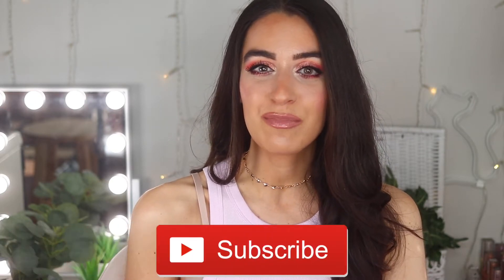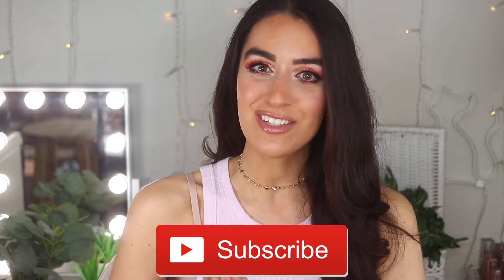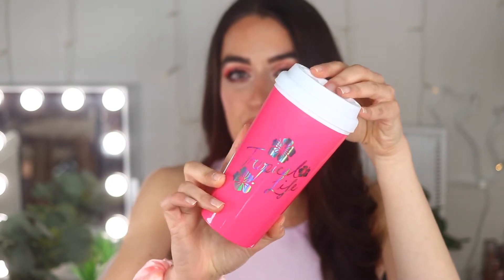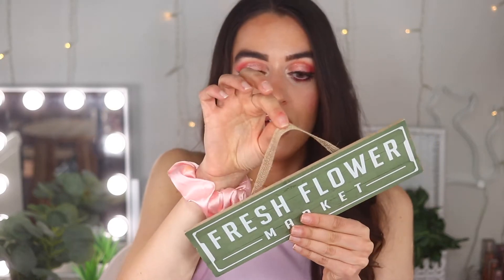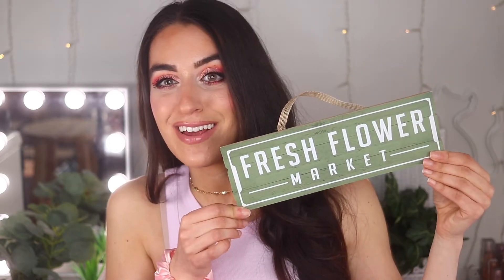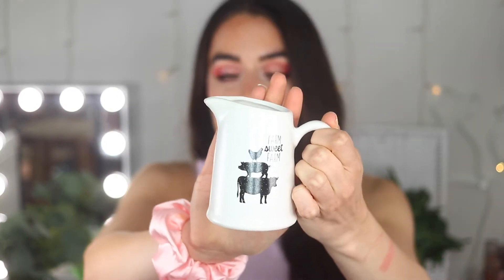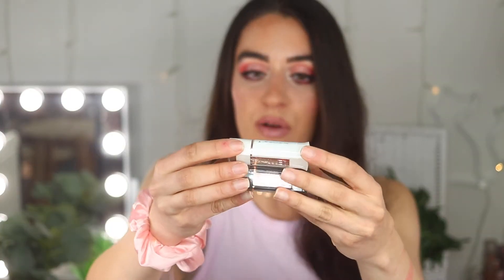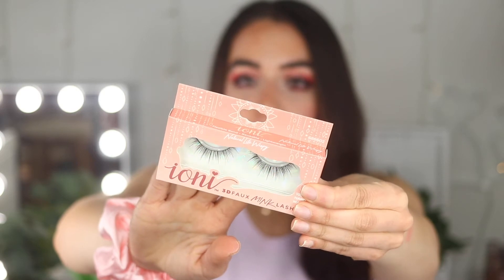HUGE DOLLAR TREE SPRING HAUL!!! $1.00 NAME BRAND FINDS! MILANI, WET N WILD, L'OREAL!!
Hi, My name is Kim! I love doing Shopping videos, Hauls, Dollar Tree, Discounts, Deals, Affordable Finds, DIYS Grocery Shopping and more! You will find lots of this on my new YouTube Channel! You may know me as Dollar Tree Dollie on Instagram! I am so excited to share with you fun videos on this new channel!

Purple Tanktop

✿ FAQ ✿

where are you from? long island, new york!

how old are you? i'm 31 years young!